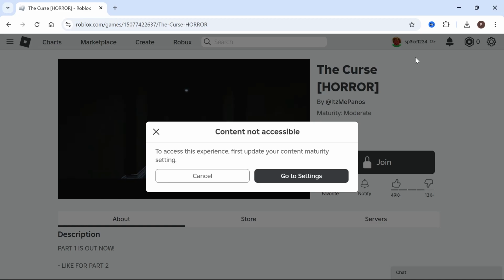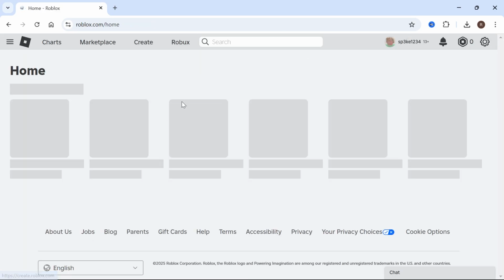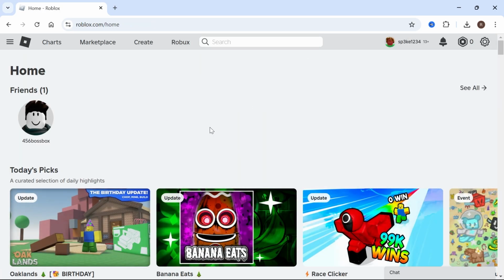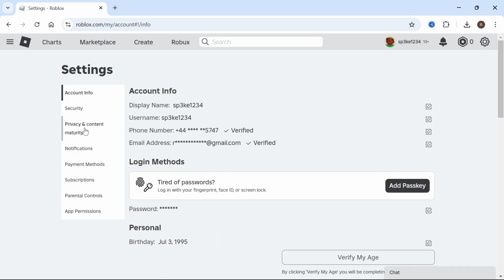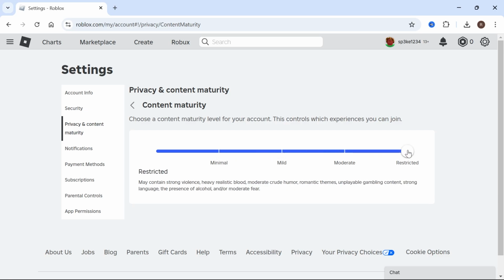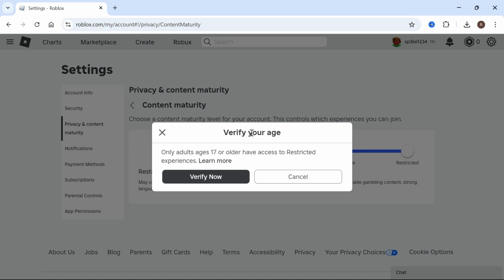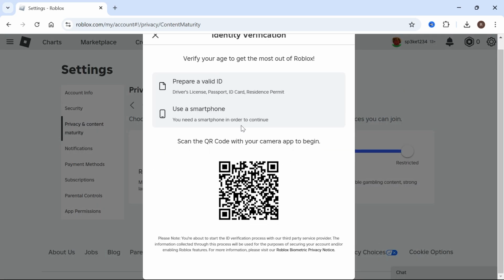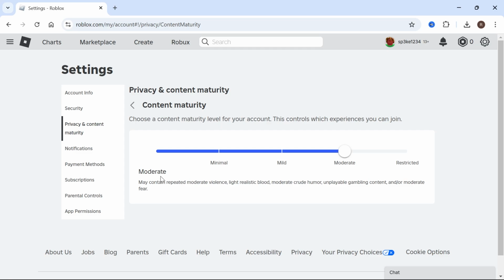How To Fix Roblox "Content Not Accessible" on PC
Facing the "Content Not Accessible" error on Roblox for PC? I'll show you how to troubleshoot common causes, including account restrictions, privacy settings, or maturity limitations, to restore access to your favorite games and experiences.